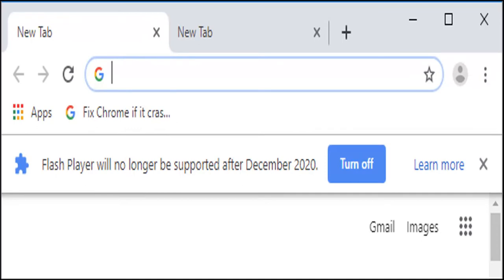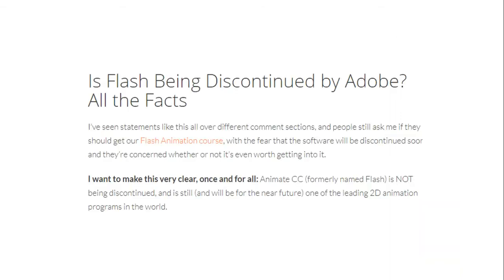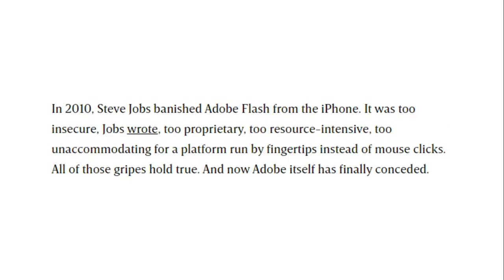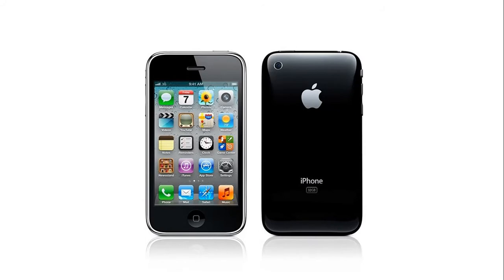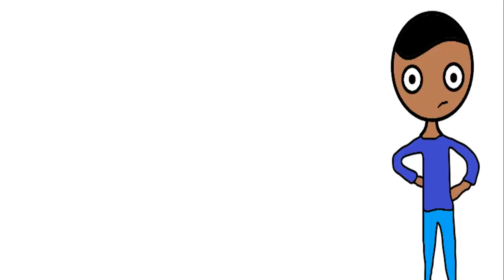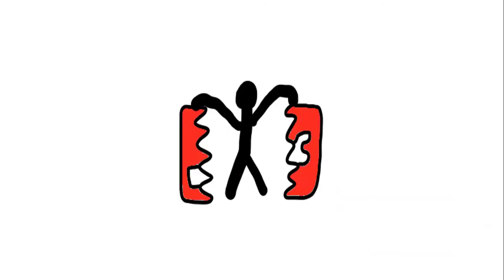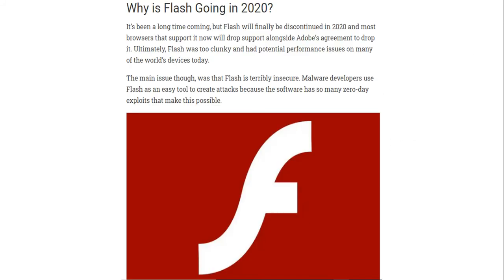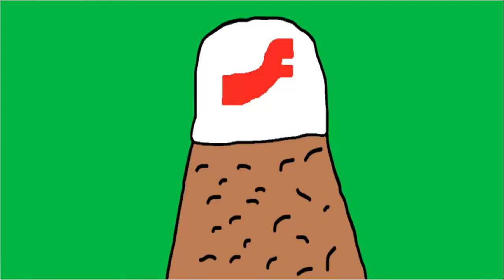The death of flash